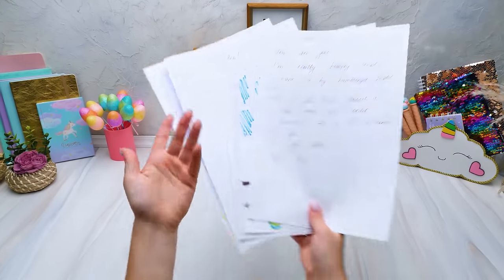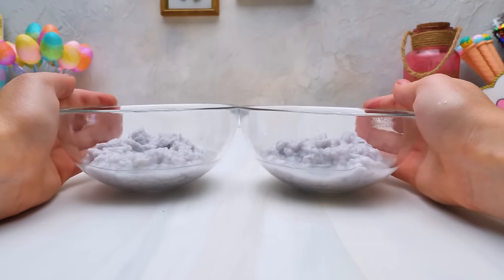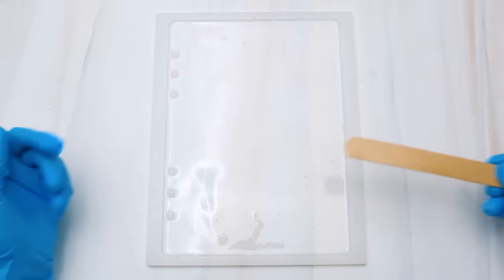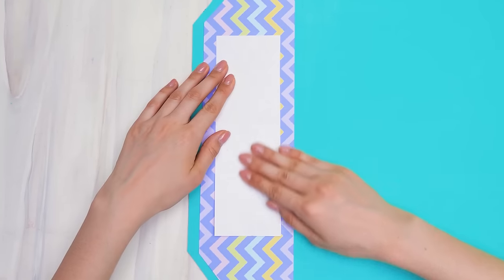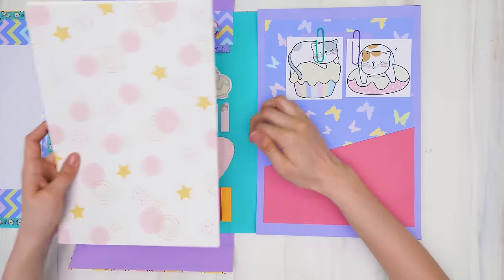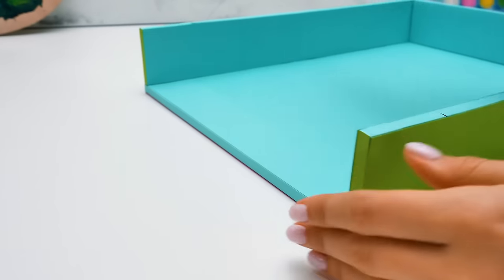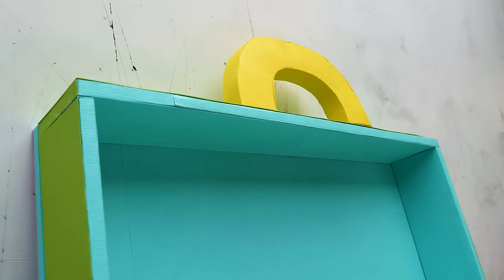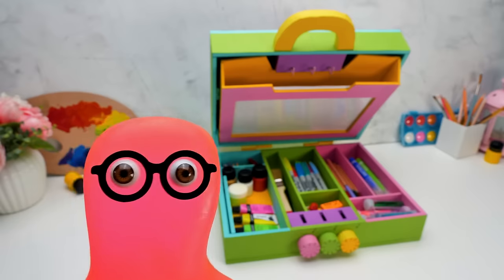DIY Notebook From Handmade Paper || Awesome School Crafts